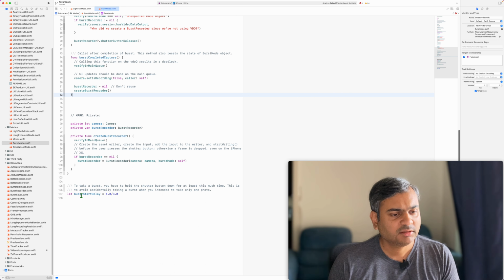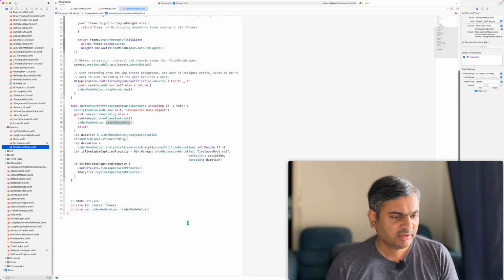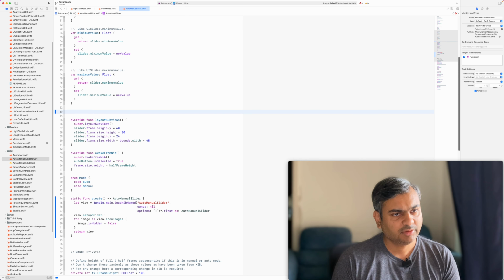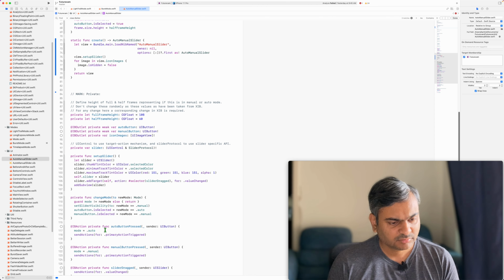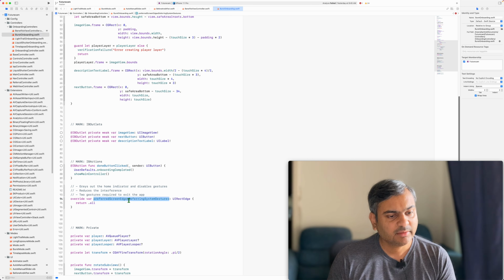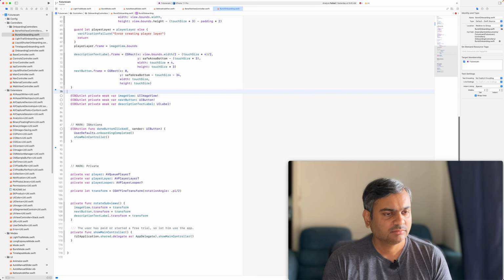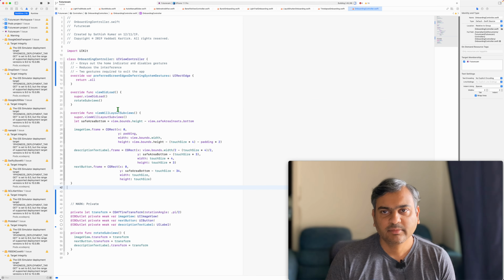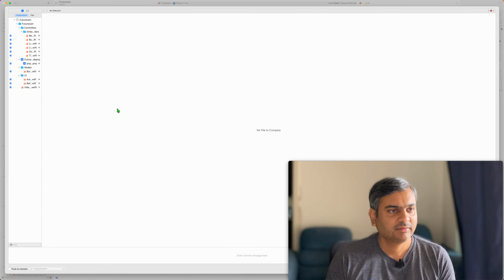Futurecam refactoring #67 — order of declarations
0:00 Scope constants within a class and don't repeat the class name
2:45 Refactoring is a continuous activity
4:00 Declare the interface first, implementation later
4:19 Use descriptive names
5:00 Be consistent
7:28 No vague names
9:00 Documentation comments describe the interface
11:00 Recognise opportunities for improvement without self-blame
12:20 Refactoring is essential since humans don't do it perfectly the first time